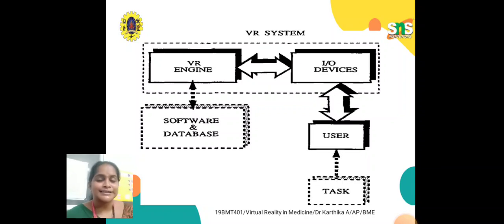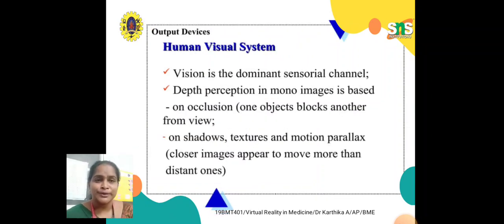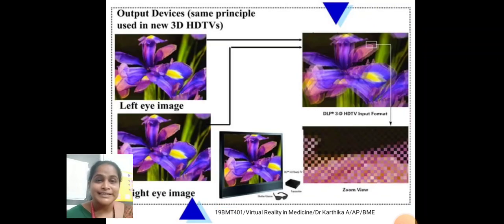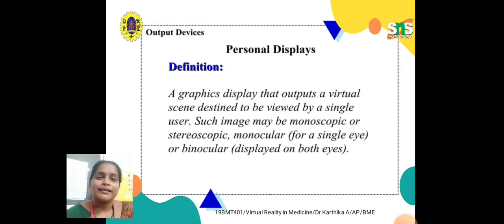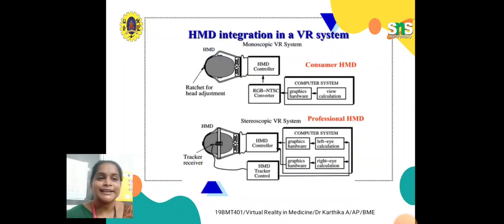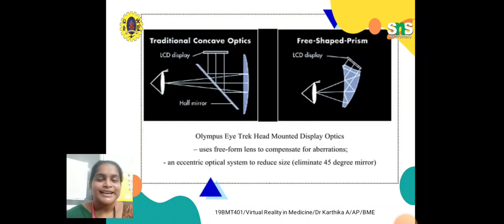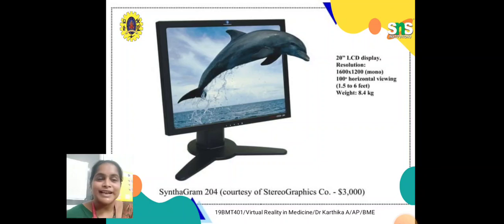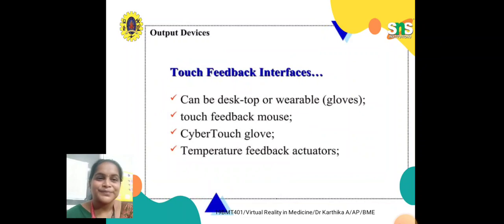Immersive Virtual Reality Visualization Display Systems - A case study on VR Output Devices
The output devices get feedback from the VR engine and pass it on to the users through the corresponding output devices to stimulate the senses. The possible classifications of output devices based on the senses are: graphics (visual), audio (aural), haptic (contact or force), smell and taste.